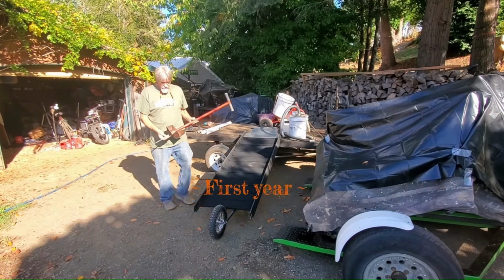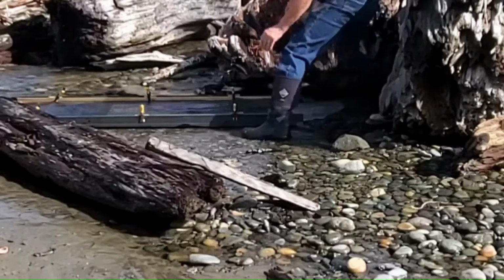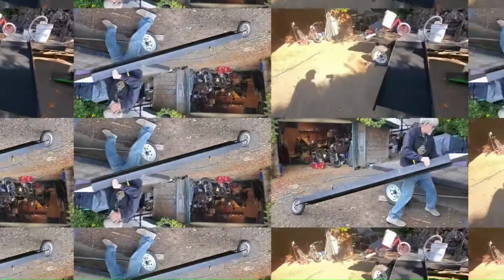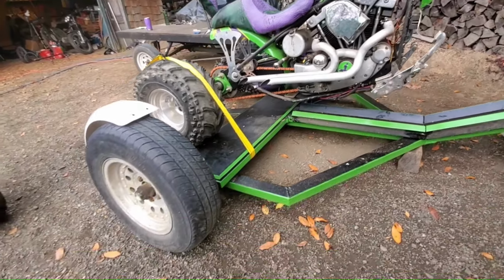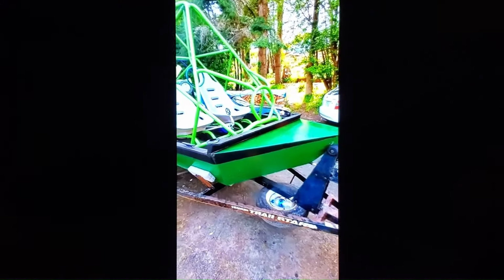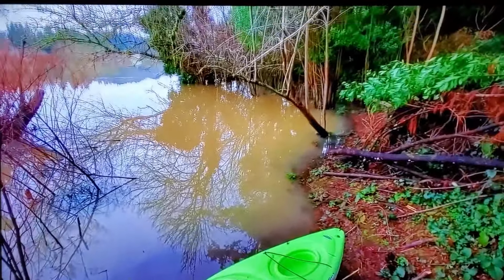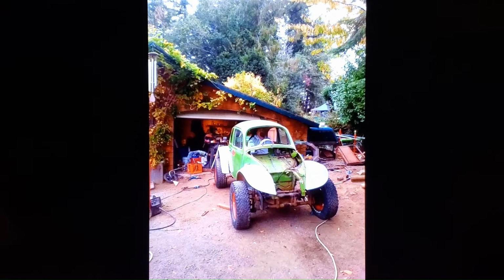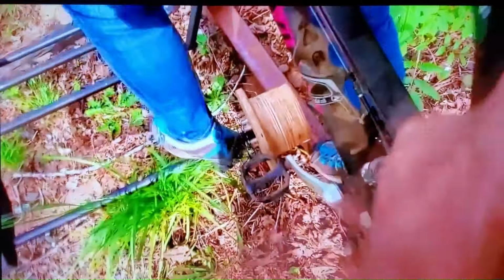One~Year compilation: Gold mining stuff: Crazy off~road builds:Kyacks gas & air power: must watch.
All the things I  built and worked on for the last year .